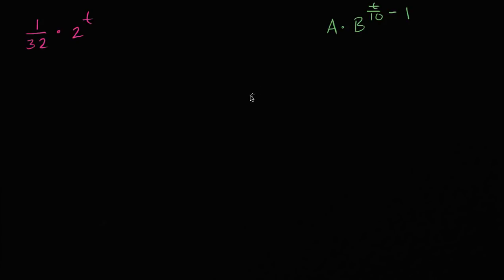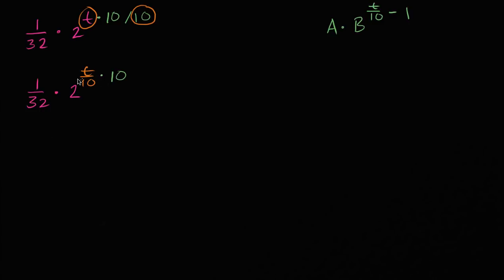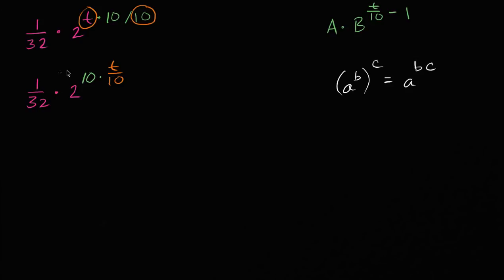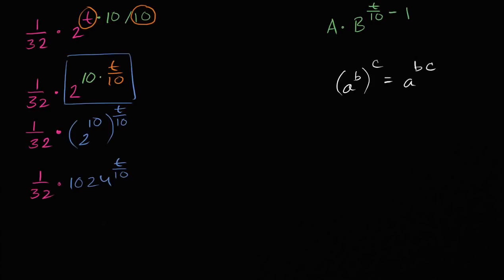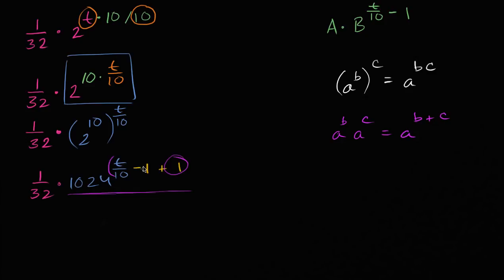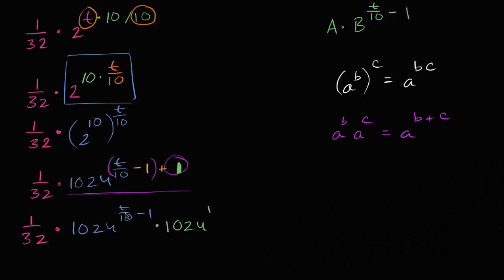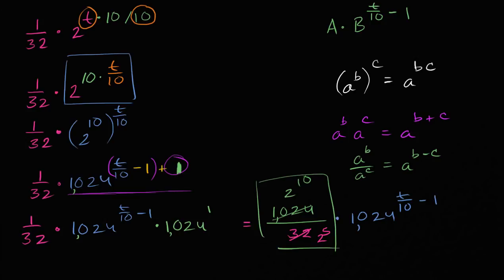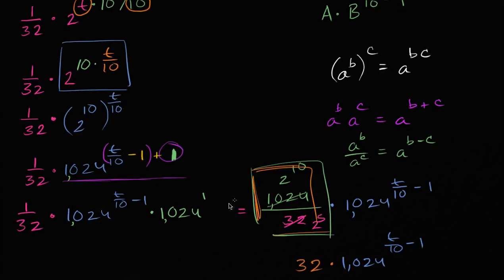Rewriting an exponential expression in a hairier way | Algebra II | Khan Academy